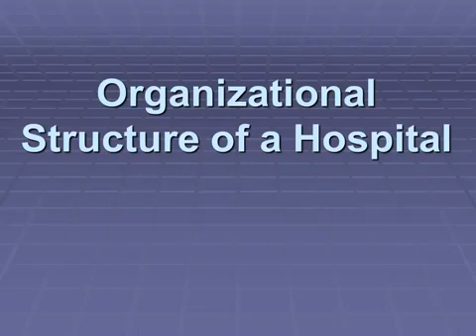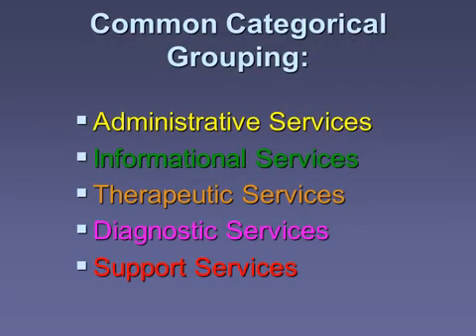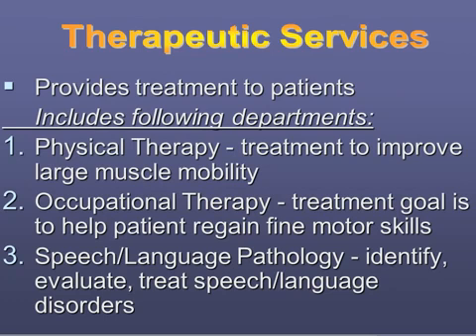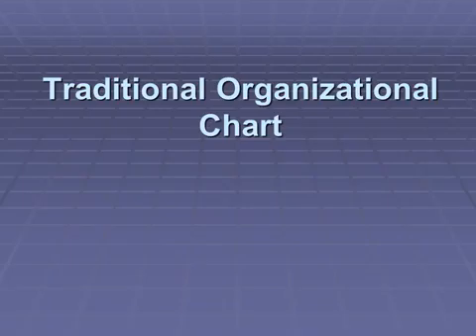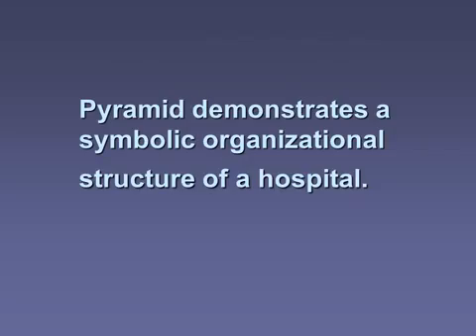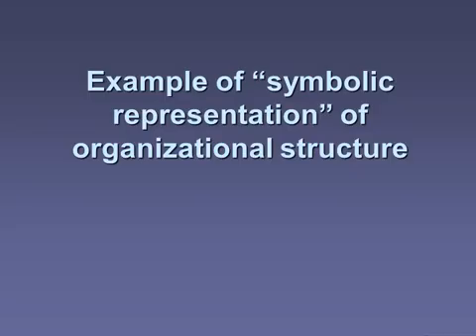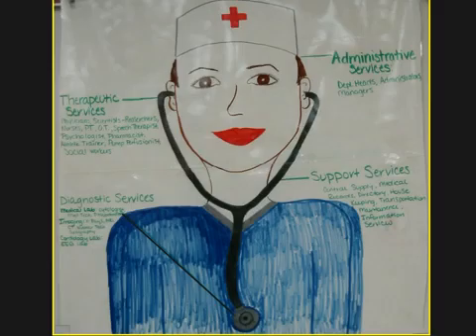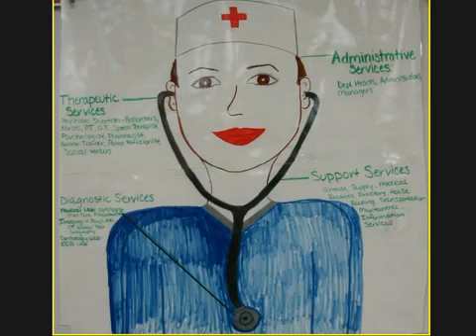Organization and structure of hospital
Few important points about the hospitals and there different departments